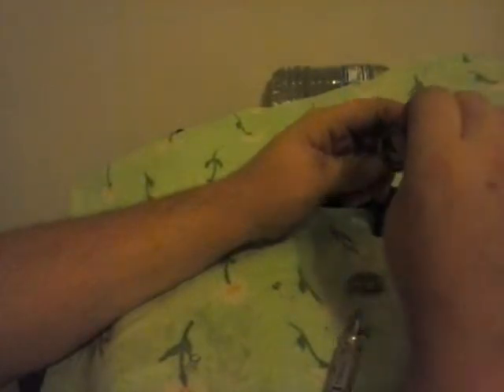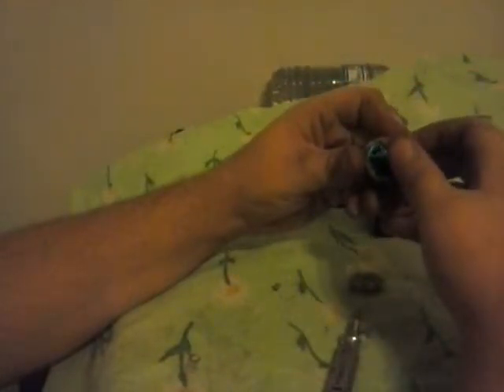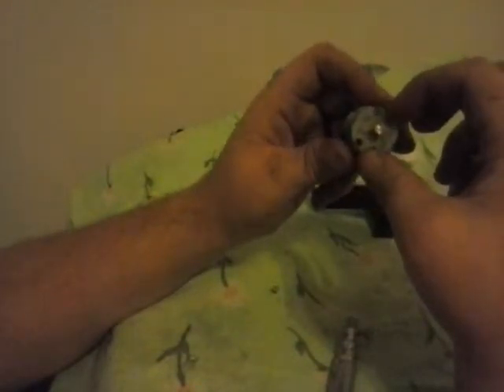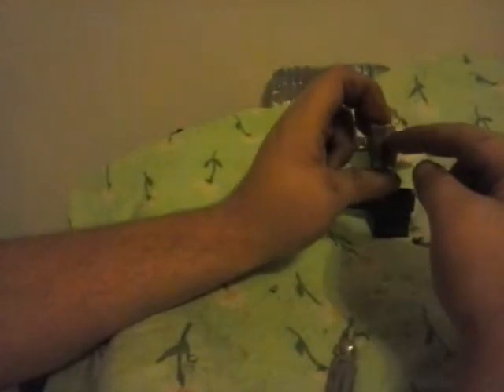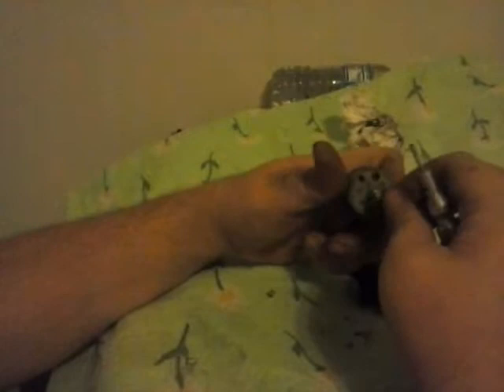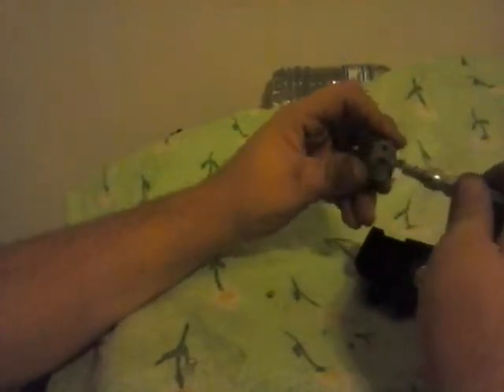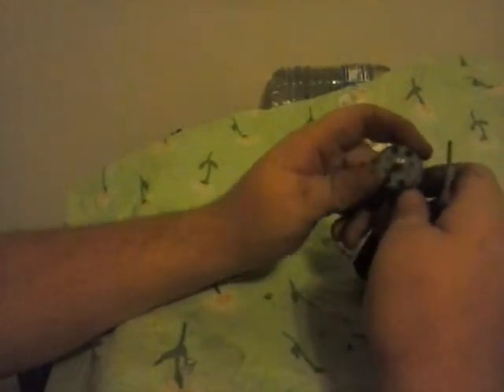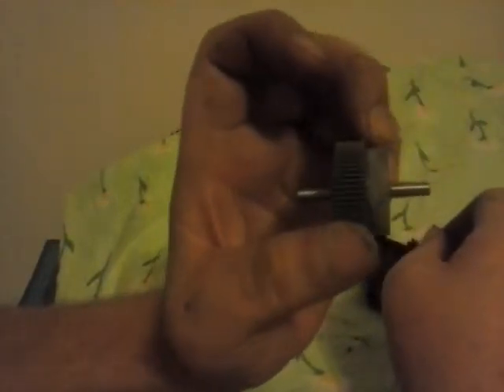How to install 2wd slash diflock